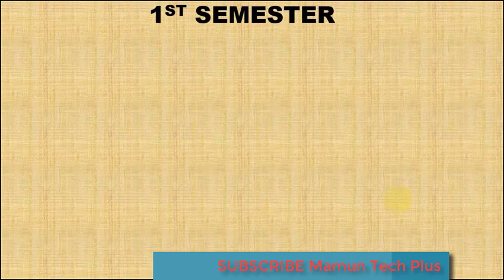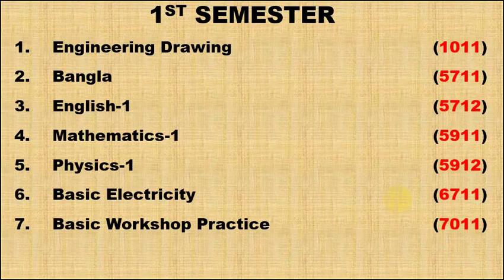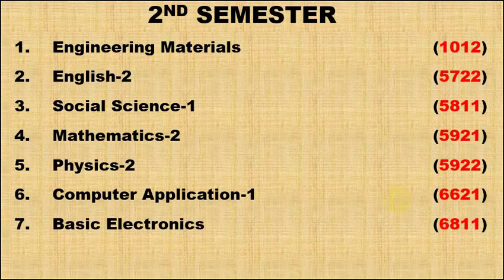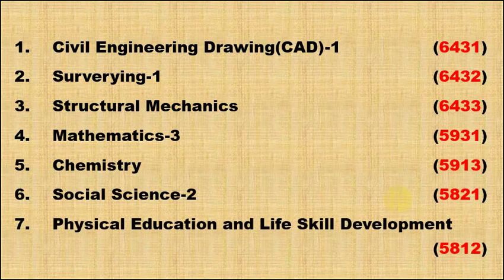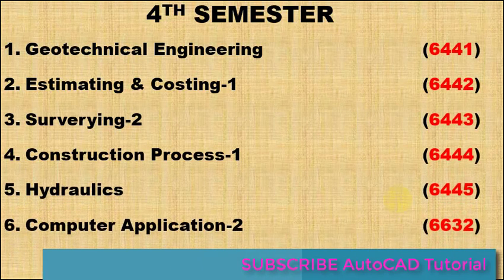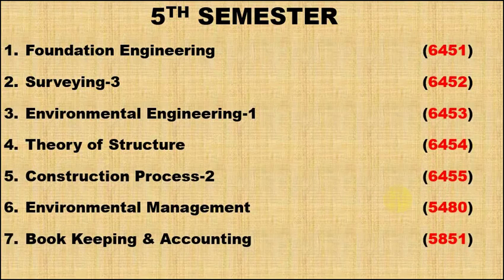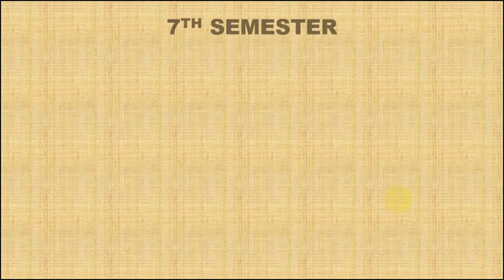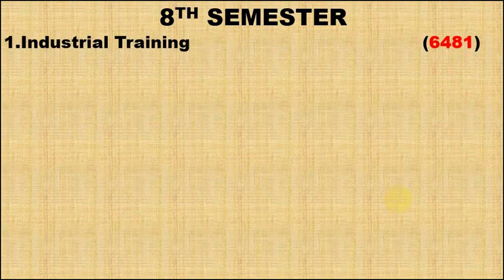Diploma in Civil Engineering Book List 2010 Probidhan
Thanks for stay with me.